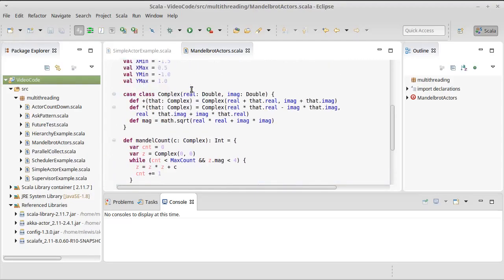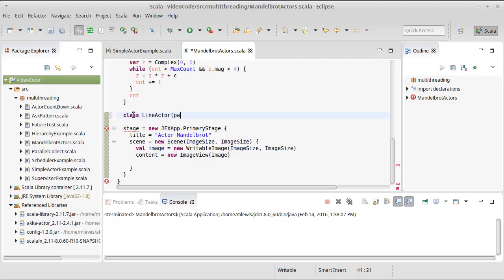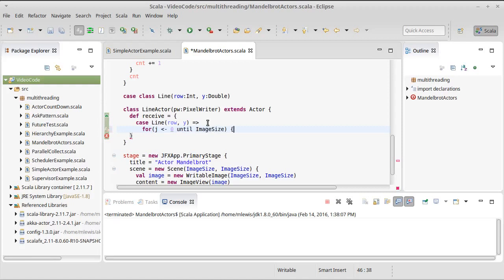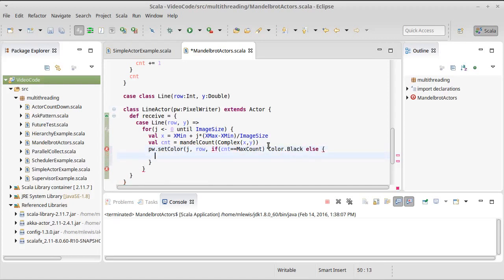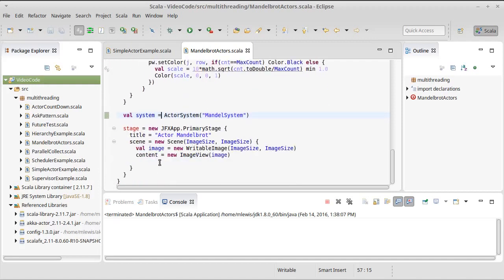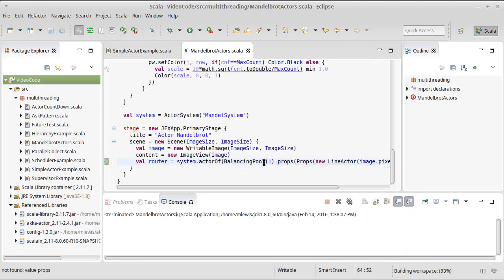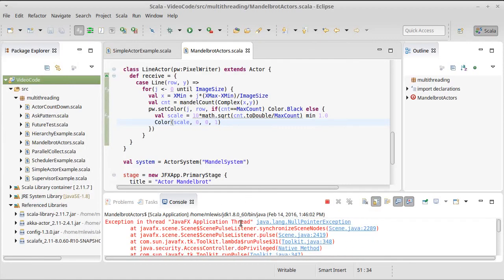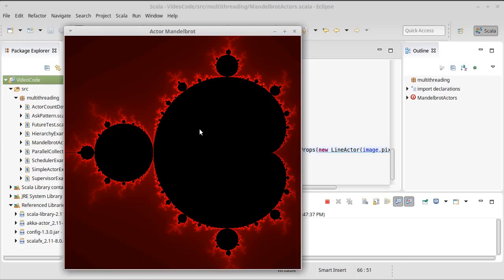Routers 2 (in Scala with Akka)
This video goes through an example of drawing a Mandelbrot set using a BalancingPool router.